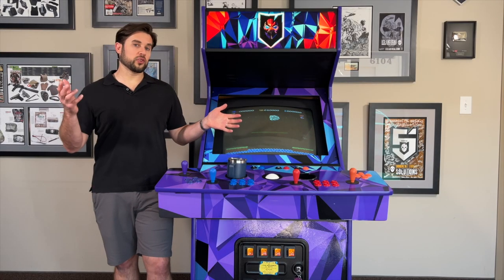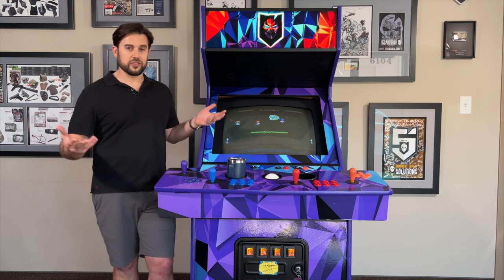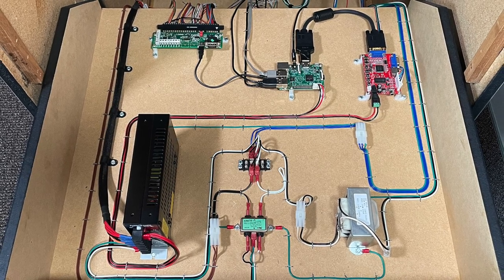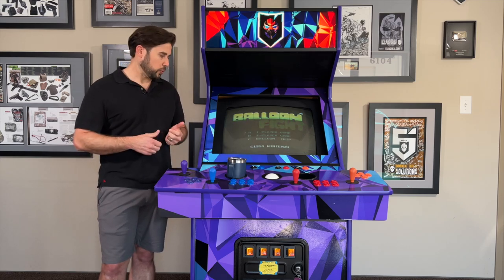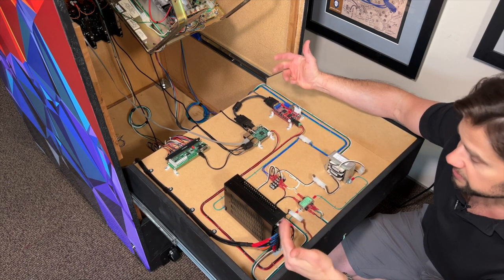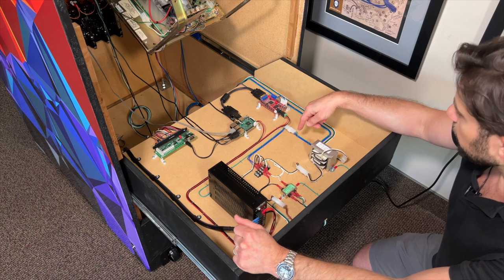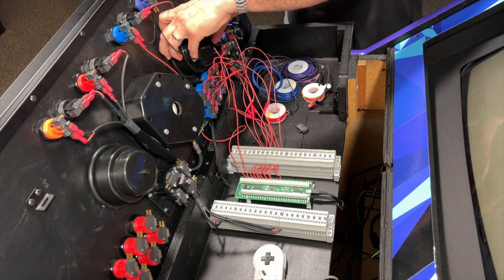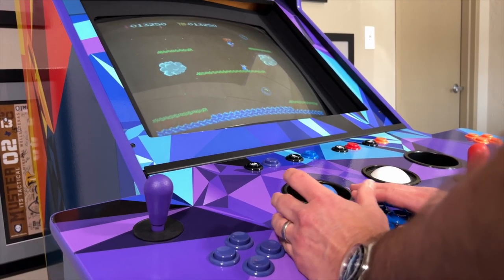How We Built an ITS MAME Arcade Cabinet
For the last few years, Bryan has been working on turning an old Golden Tee 99 arcade cabinet into a custom MAME (Multiple Arcade Machine Emulator). In this video, he outlines the process of stripping out the old parts and planning/building out the new.

The unique part of this MAME Cabinet is the use of the original 15 kHz RGB CRT/VGA monitor and Bryan outlines how he managed to get that to work with a Raspberry Pi.

LED Translite Fixture
USB 8BitDo Controller
Inlet Module Plug
Hookup Wire
AC Line Filter
AC Distribution Block
AC Distribution Block Adapters
Power Cable
Arcade Switching Power Supply
Audio Amp
RCA to 1/8” Cable
GBS 8100 Monitor Card (RGB to VGA Card)
VGA to HDMI Adapter
Raspberry Pi 3 Model B
Raspberry Pi Power Supply -
Jamma Harness
DIN Rail Block Kit
DIN Rail Block Numbers